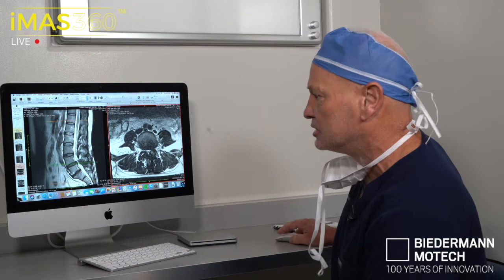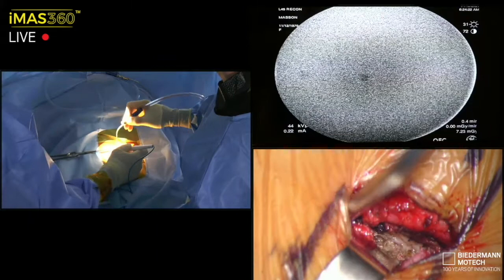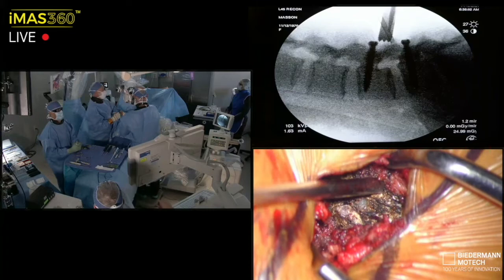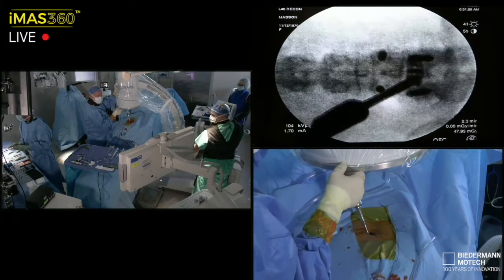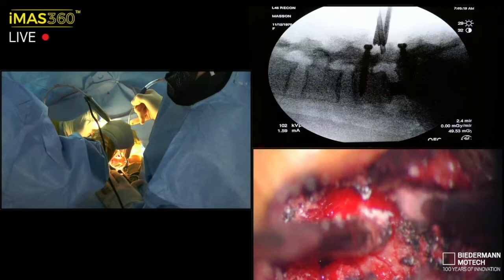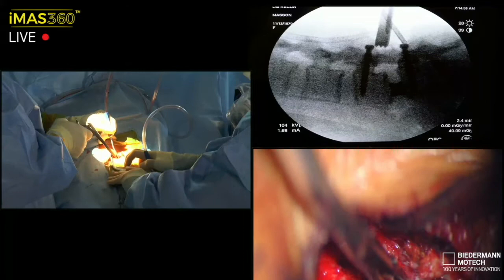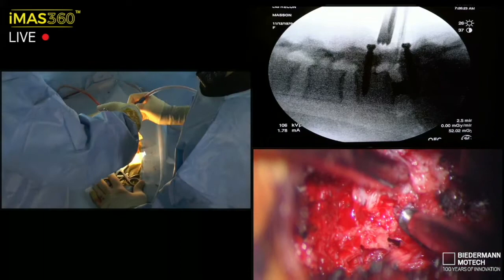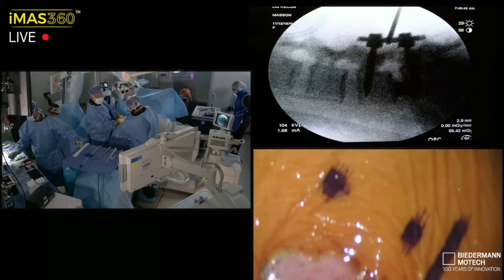Advanced TLIF Solutions™: iMAS360™ LIVE Outpatient Surgery with Dr. Robert Masson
April 15th, 2021 - Masson Spine Institute Orlando, FL